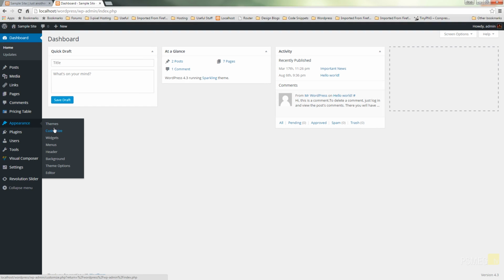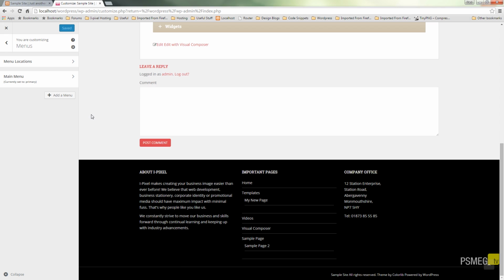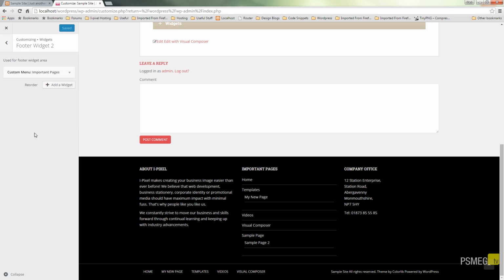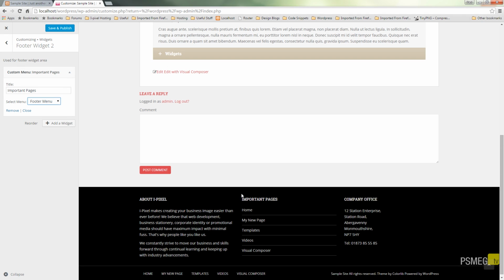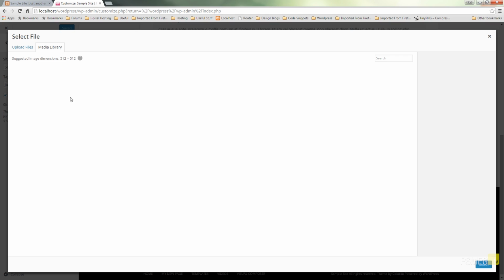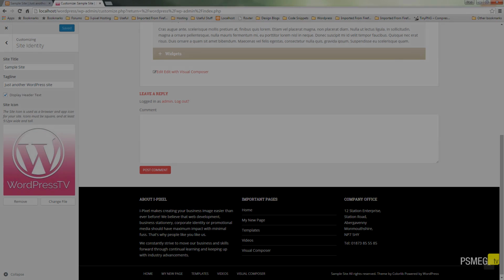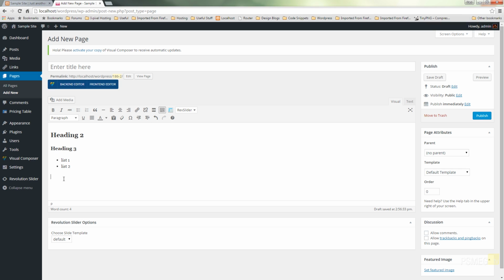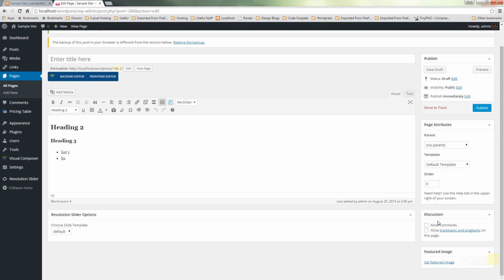Wordpress: What's New in 4.3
A look at the new features and updates in Wordpress 4.3. See the new Customize tools in action. You can now directly edit widgets, update, create and manage your menus and lots more..